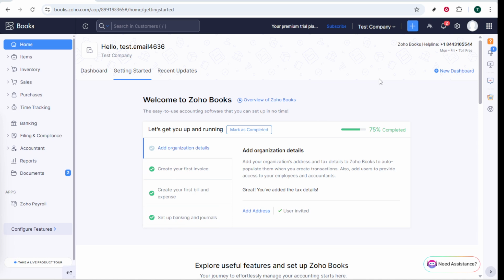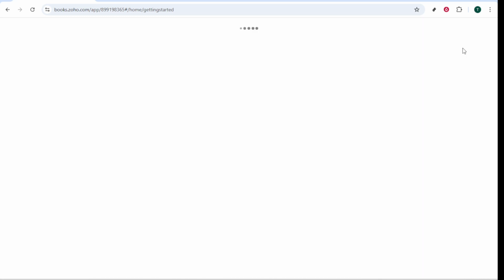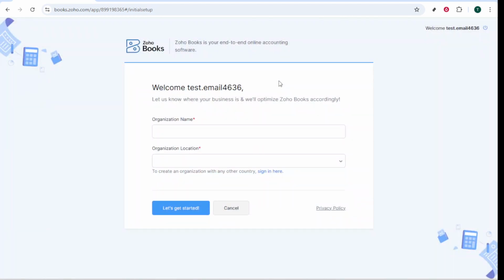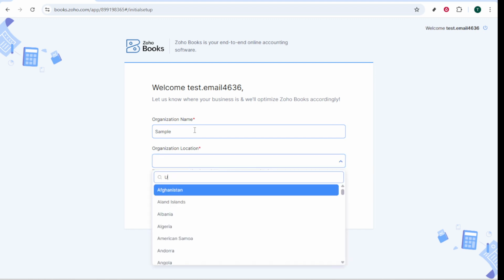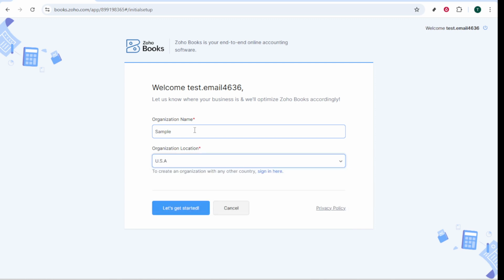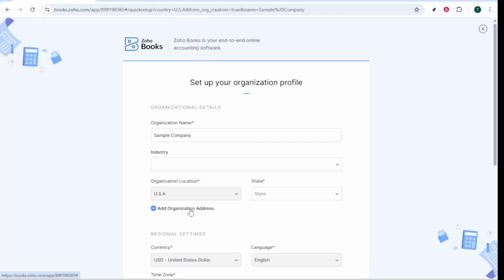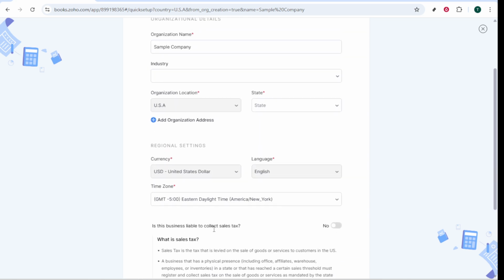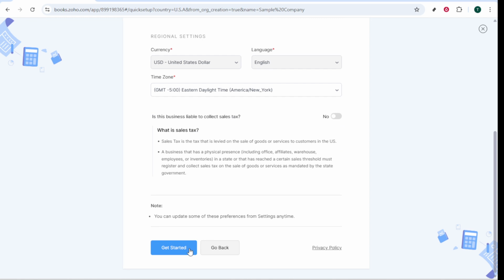How to Set Accounting System Zoho Books [2025 Guide]